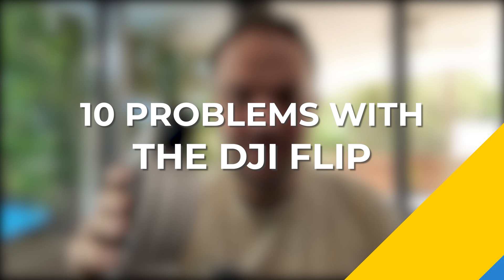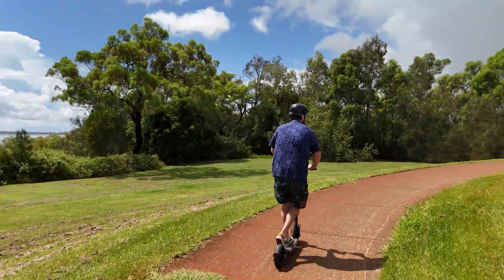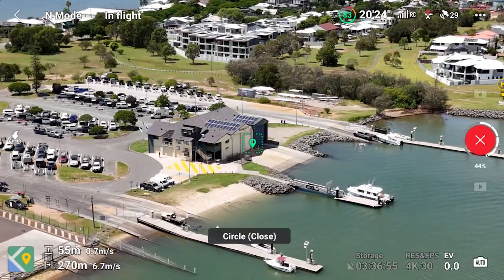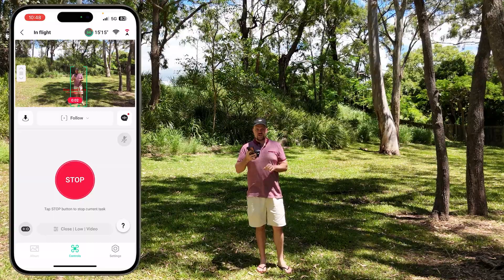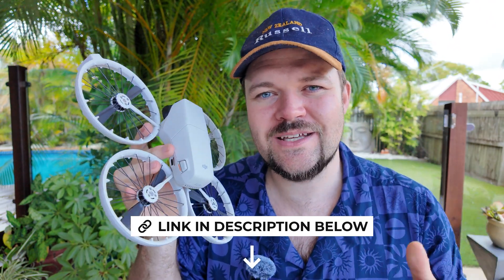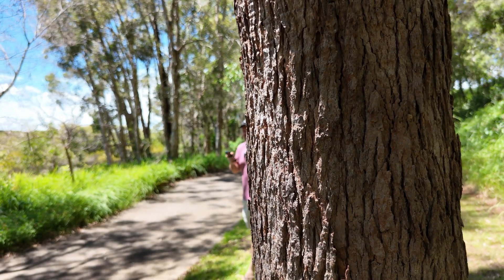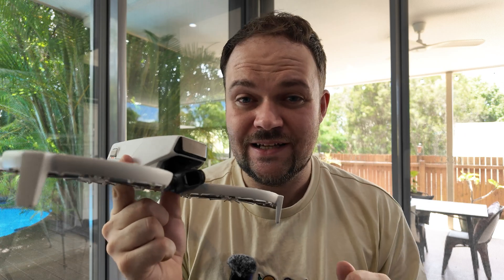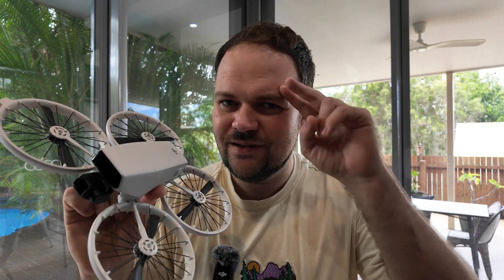10 Problems with DJI FLIP – What You Need to Know!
DJI Flip is an exciting new concept, but it’s not without its issues. In this video, we break down 10 major problems that could impact performance, durability, and usability. Before you buy, make sure you know what to expect! Exclusive drone tips, deals and resources

🦘 DJI Flip - Aussie Drone Deals! 🦘

🌏 DJI Flip - International Drone Deals! 🌏
➡️ DJI Flip on Amazon

📝 Timestamps 📝
00:00 - 10 Problems With DJI Flip
00:19 - Top Features Of DJI Flip
00:43 - Issues With Wind (Problem #1)
01:22 - No Flipping/FPV Flight (Problem #2)
01:53 - No Waypoints (Problem #3)
02:15 - Following Issues (Problem #4)
02:56 - Limited Video Settings Through App (Problem #5)
03:27 - DJI Flip Drone Deals
03:54 - Return To Home Issue (Problem #6)
04:32 - No Bypass Mode With Obstacle Avoidance (Problem #7)
04:55 - Limited Takeoff Clearance (Problem #8)
05:27 - Limited Internal Storage (Problem #9)
5:55 - No DJI Goggles Support (Problem #10)

Purchasing through my links adds NO additional cost to your purchase.